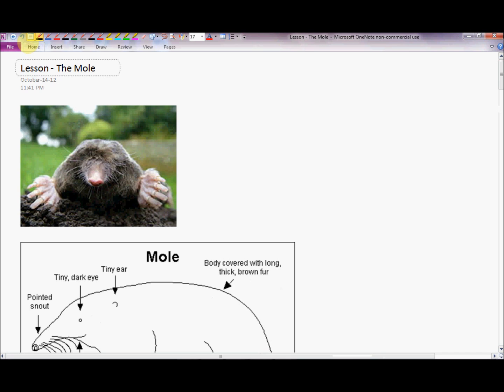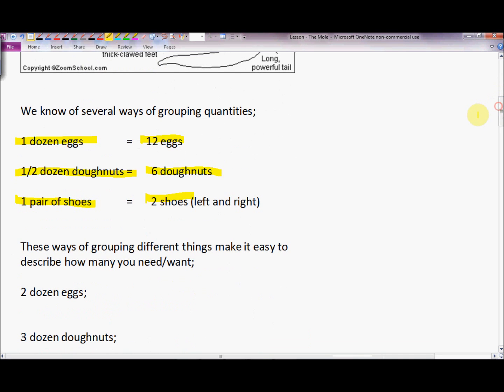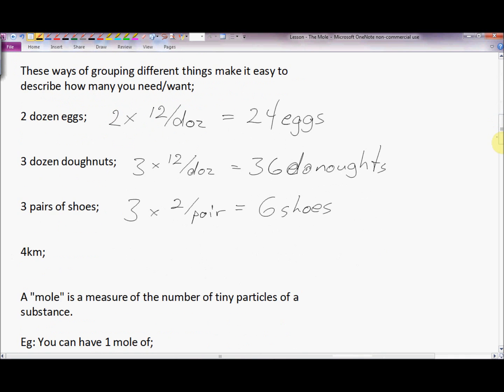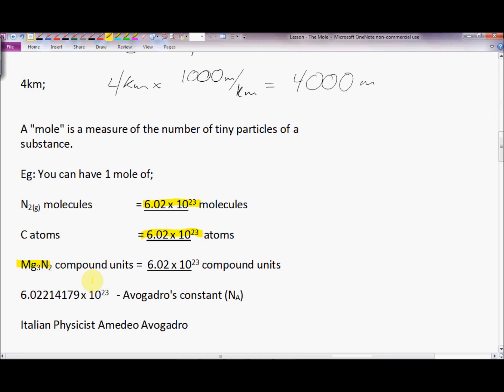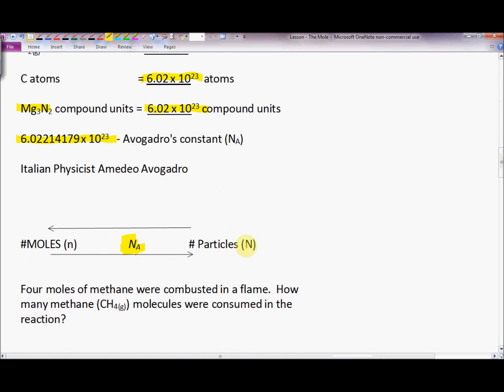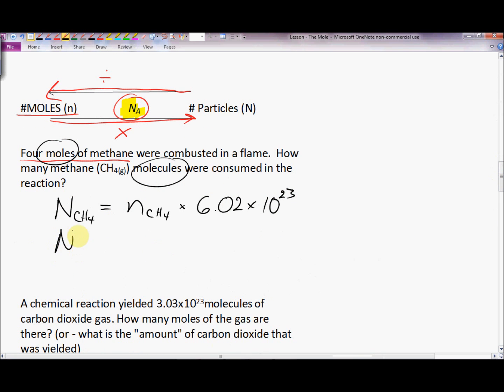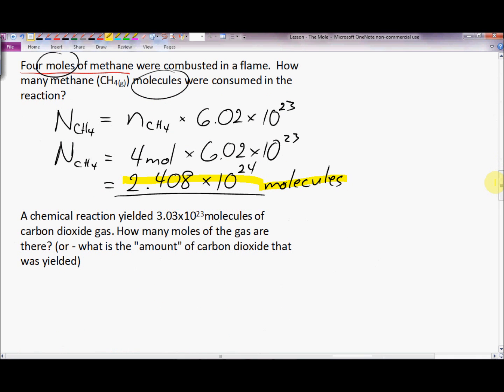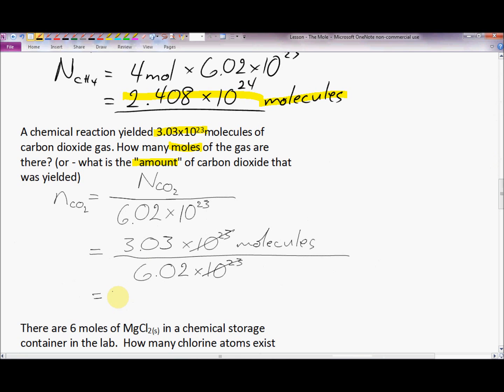The mole part 1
Start of lesson on the mole